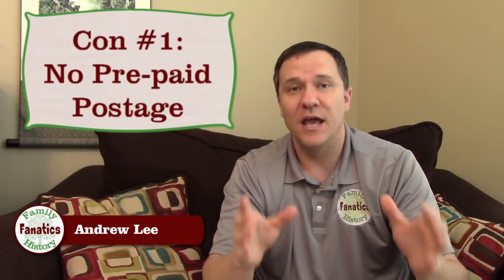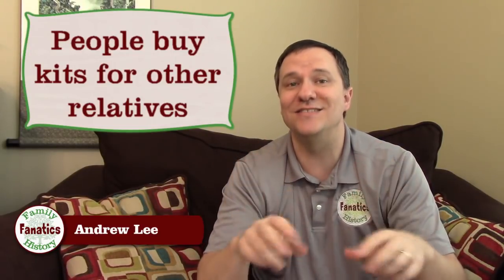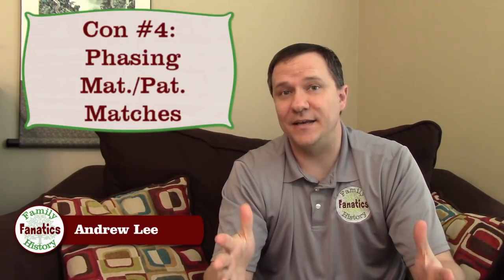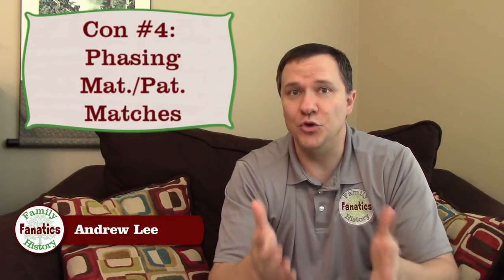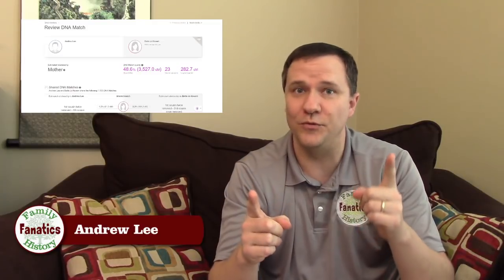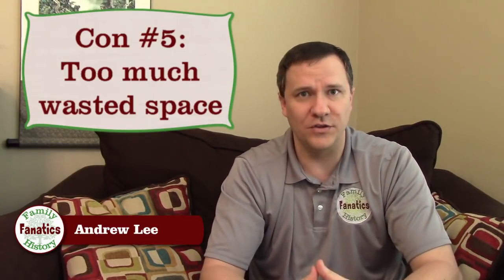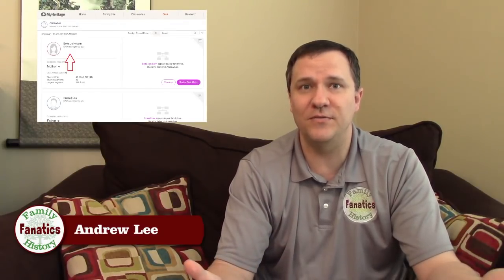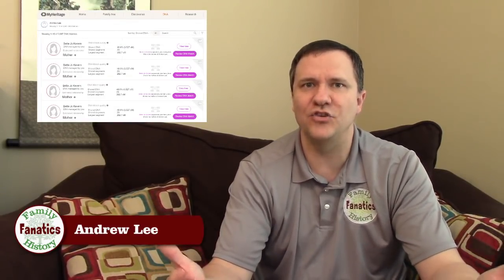MyHeritage DNA Test Review | (2018 Update) | Genetic Genealogy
MyHeritage overhauled its DNA tools a week before we posted our review of them. So now Andy is back to tell you, again, what's great about MyHeritage DNA, and what could be improved.

CONTINUE LEARNING

CHAPTERS

00:00 Introduction
01:30 Auto Triangulation
02:16 Multiple Kit Management
02:44 The Link to the Tree System
04:24 Ability To Sort Matches
04:29 Filter Method
05:10 Negatives of MyHeritage DNA